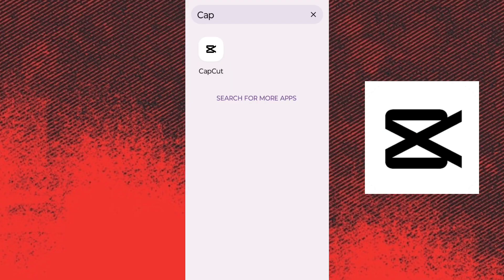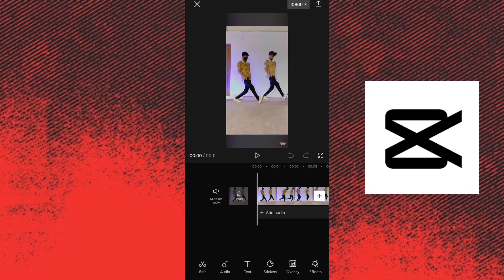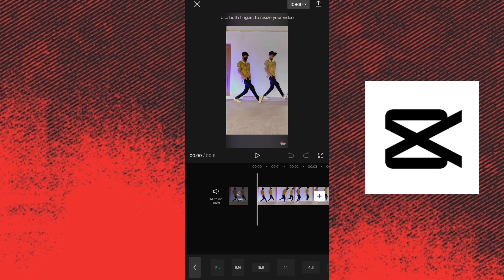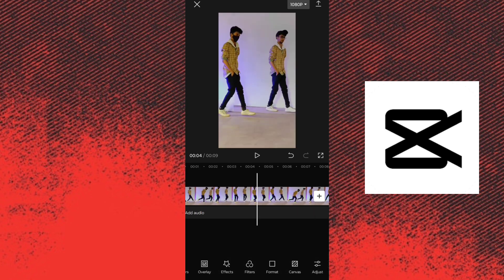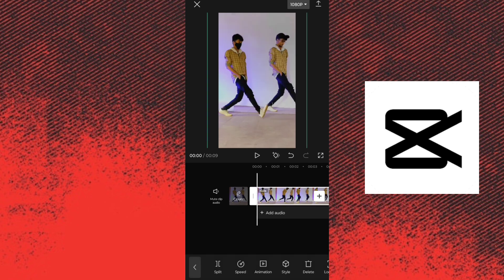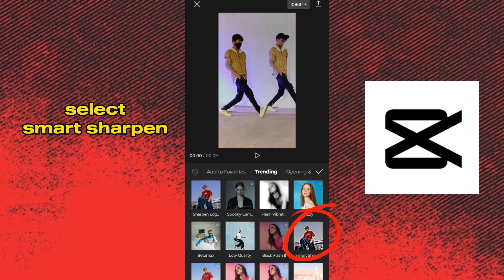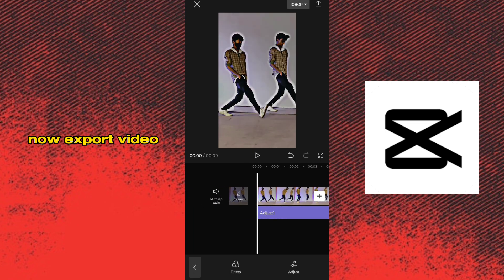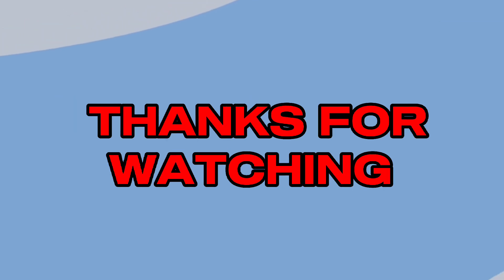CREATING STUNNING HDR EDIT WITH CAPCUT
Ready to add that 'wow' factor to your videos? Join us in this in-depth CapCut tutorial where we unravel the magic behind HDR effects. Learn how to infuse your footage with incredible depth, richer colors, and striking contrast. From understanding HDR basics to mastering the nuanced techniques within CapCut, this tutorial is your gateway to creating mesmerizing visuals that captivate audiences. Elevate your editing game and unleash the full potential of HDR with CapCut – your videos will never be the same again!"